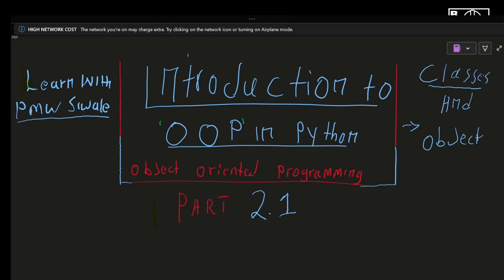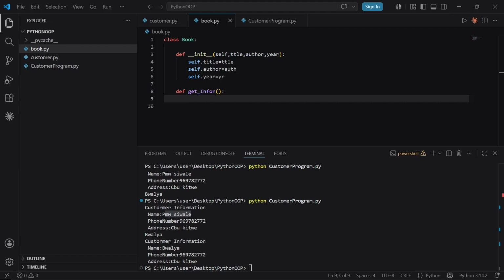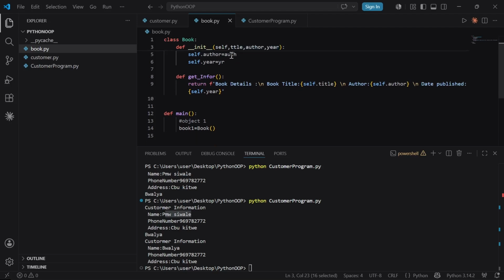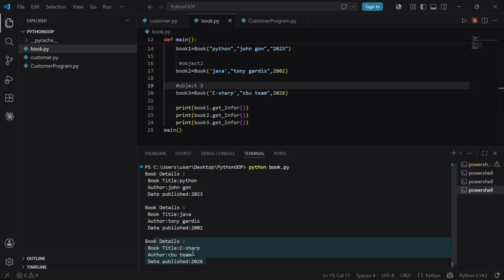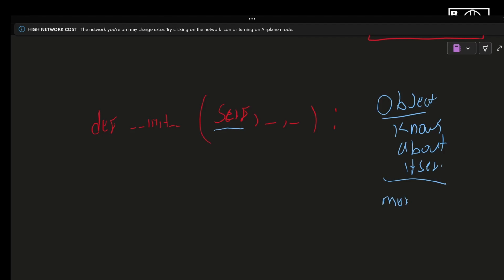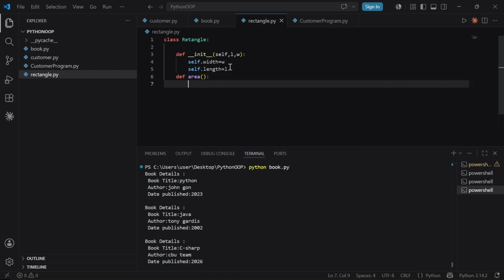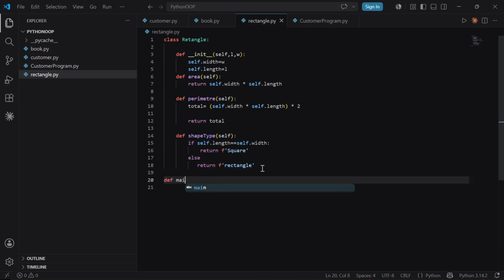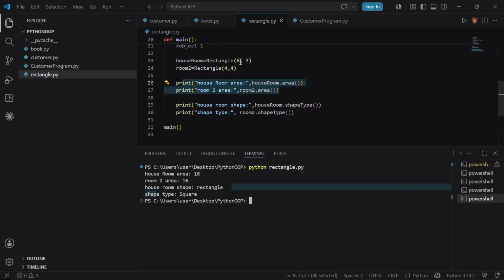part 2 1 Class and Object Example introduction OOP PYTHON PMWds python OOP